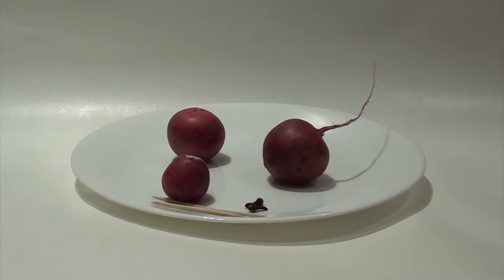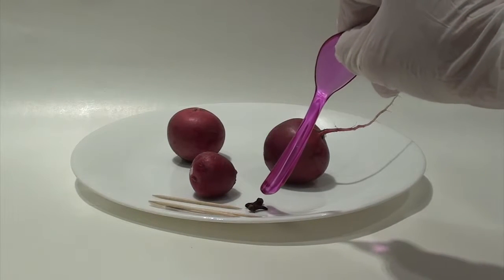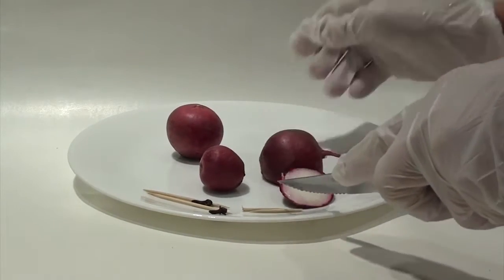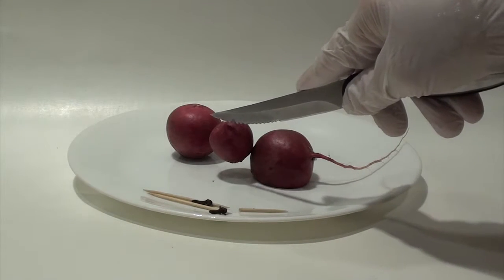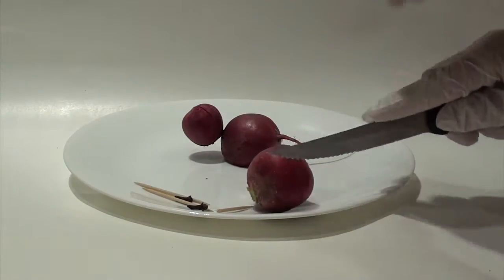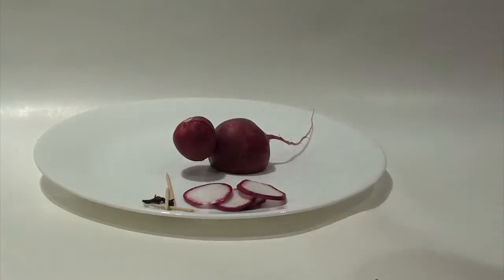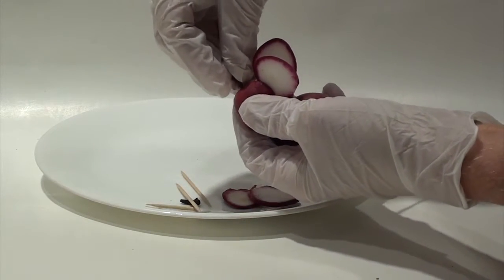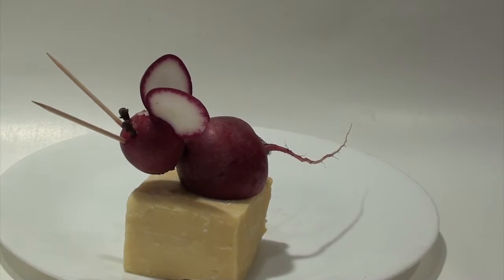Make a Radish Mouse Garnish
healthy wealthy and wise Rita Mohyi